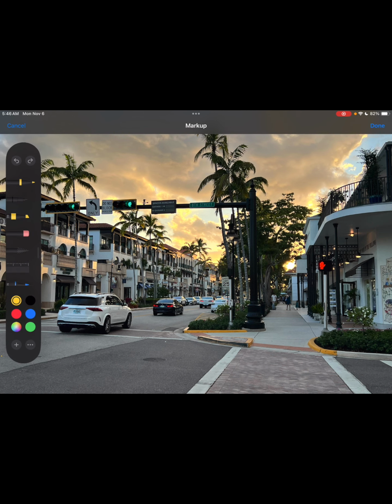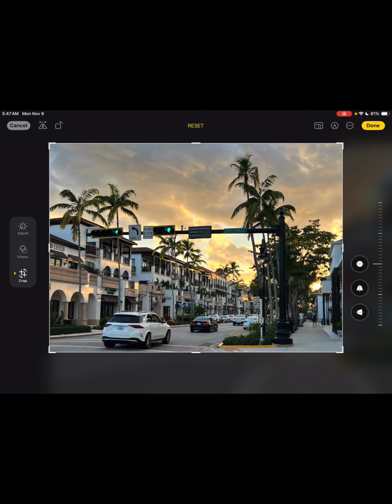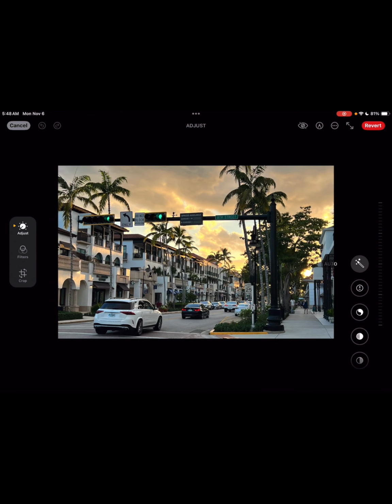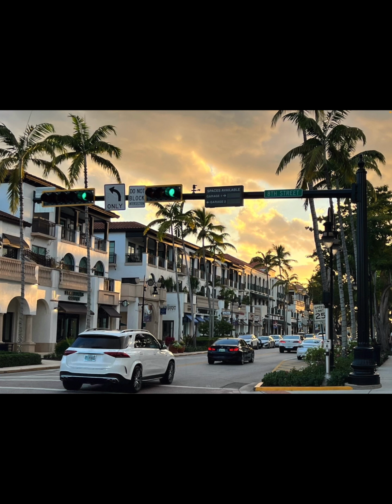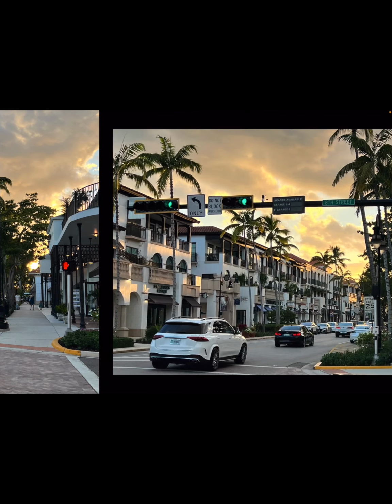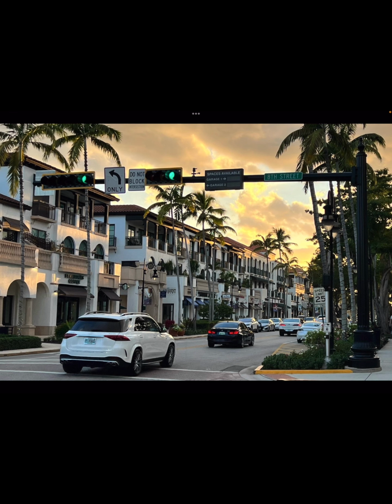Learn Photo Composition - Streetscape, Naples FL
Good composition is about pulling the story, your story out of a photo and remove the elements that distract.  Plenty of issues to discuss in this photo and some key dating tips at the end.